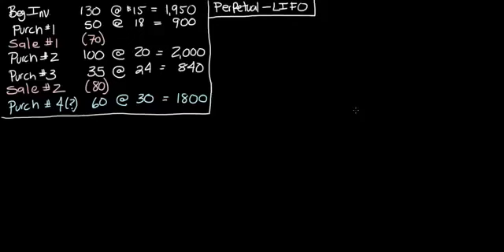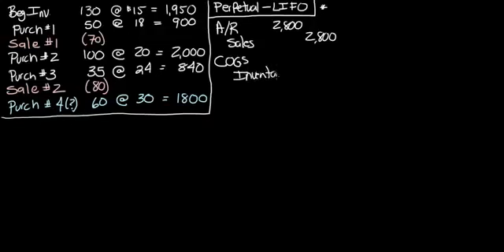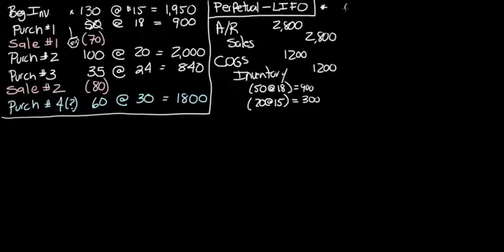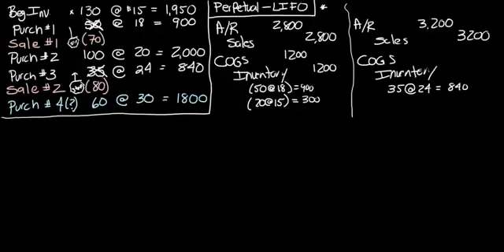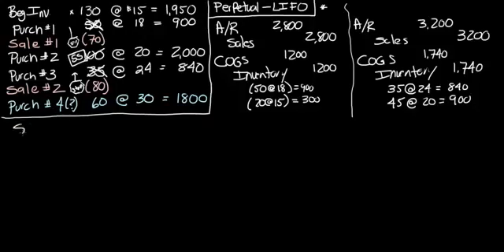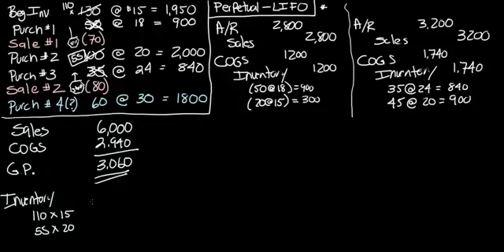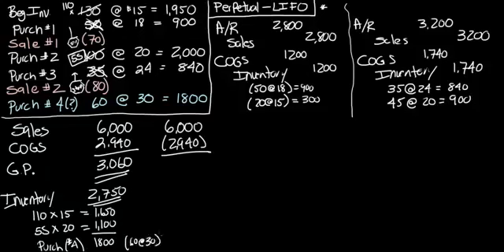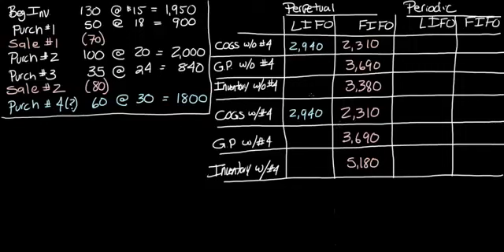Day 24, vid2: Inventory Flow - Perpetual LIFO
These videos and activity, Digget Shovels, demonstrate the calculations and journal entries for inventory flows using the Periodic / Perpetual inventory systems in a LIFO / FIFO inventory cost flow system. The activity sheet is available here:
This case and videos are written and produced for Intermediate Accounting I students at Western Washington University.